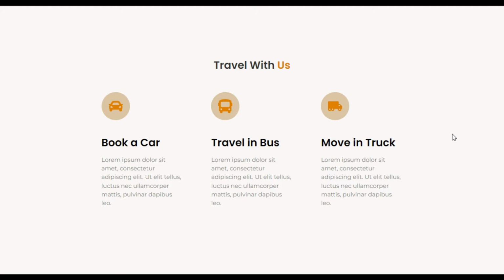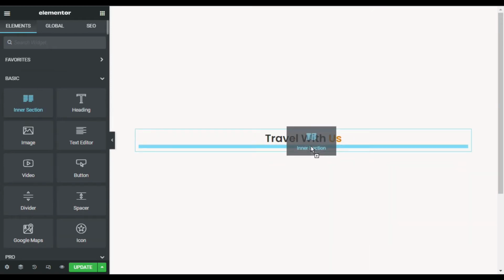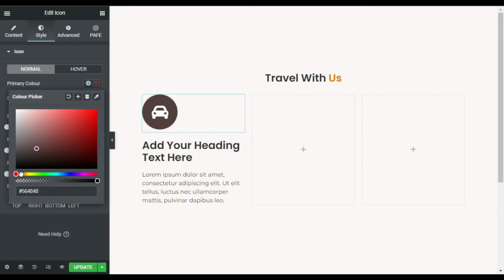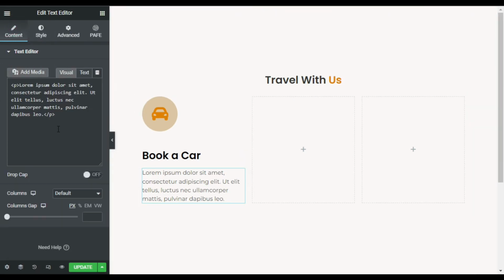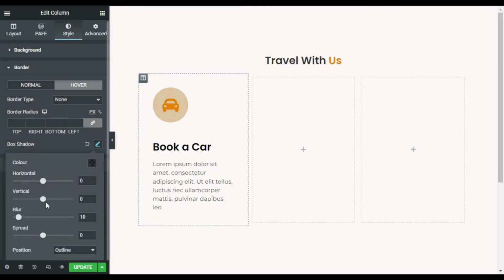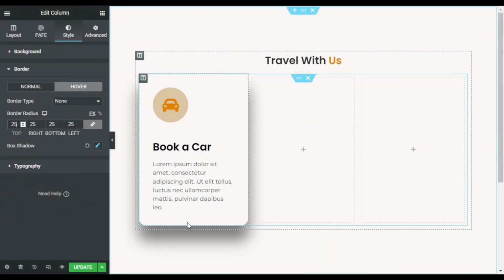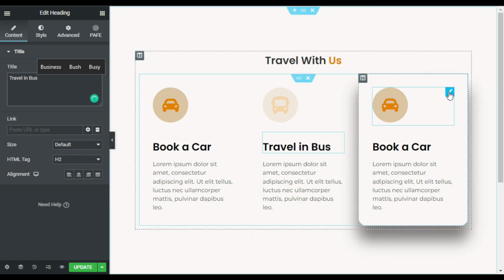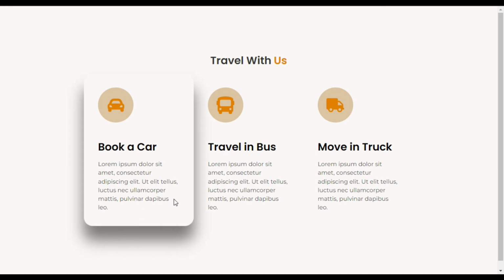Curved Shape Info Cards on Hover in Elementor 2022 | WordPress Tutorial 2022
Hi,
Do you want to add curved shape info cards on hover in Elementor?
This Elementor tutorial will show you how to add curved shape info cards on hover in Elementor.
Learn how to add curved shape info cards on hover  in Elementor | WordPress Website 2022

➤ Timestamps in this Video:

00:00 Intro
00:14 Overview
00:52 Design Layout of the Section
02:46 Add Curved Shape Hover Effect
03:53 Curved Shape on Multiple Columns
05:00 Preview the Changes